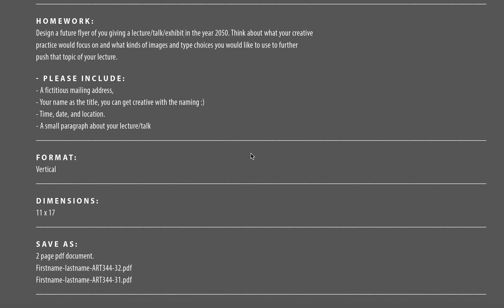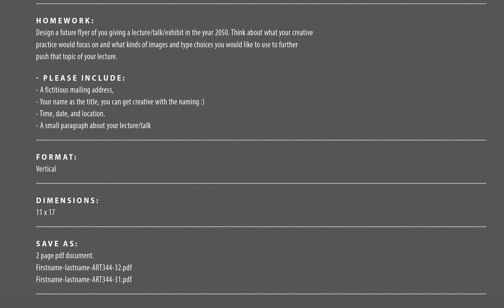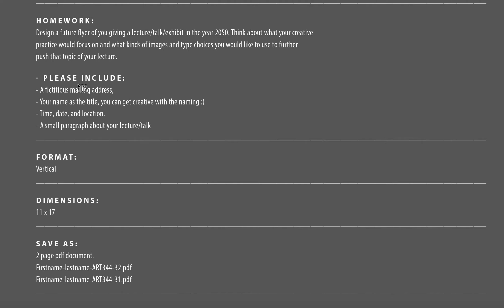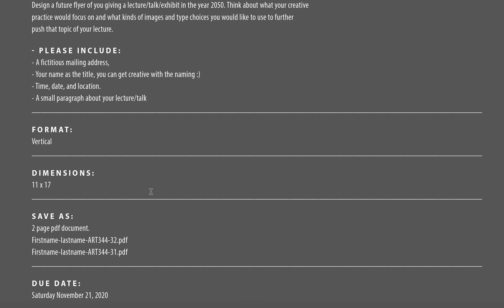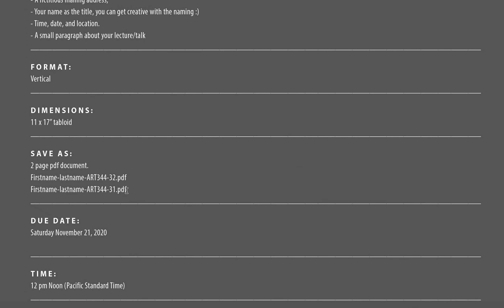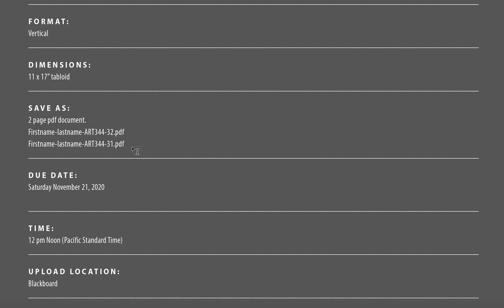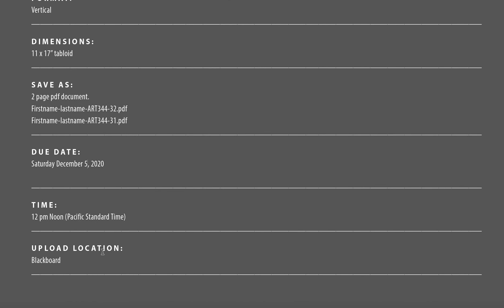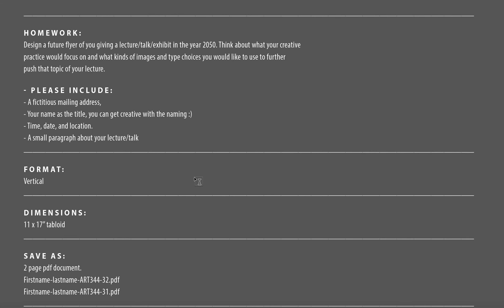Step 3 Week 13 Homework